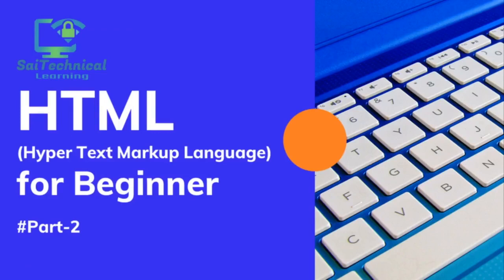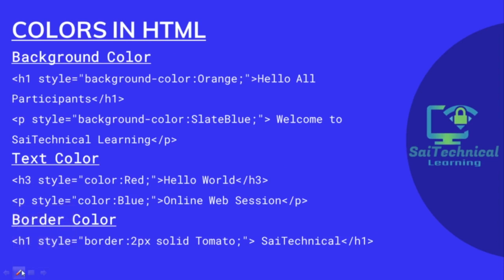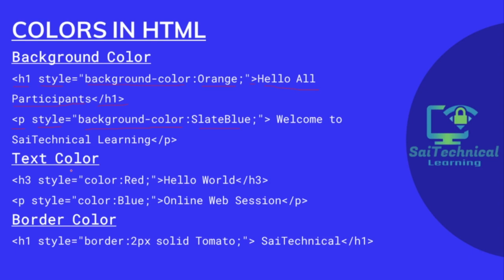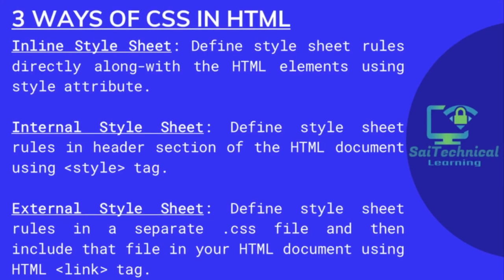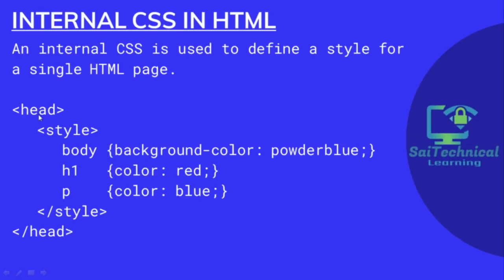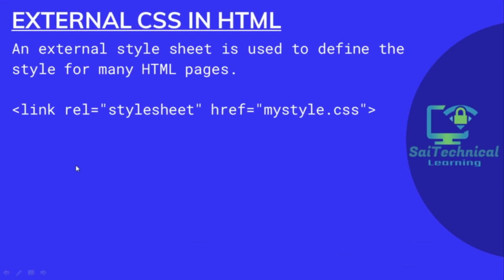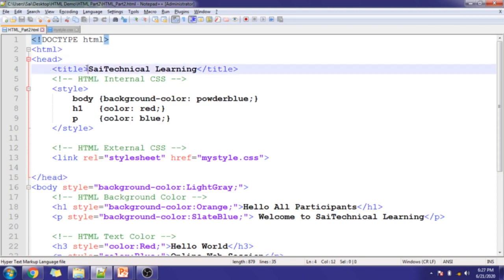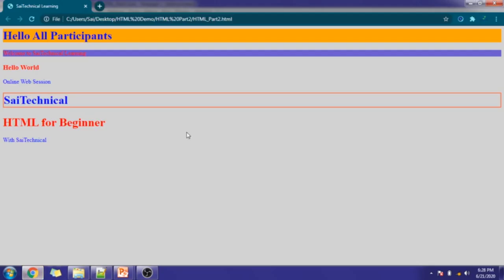HTML for Beginners Part2 (Hyper Text Markup Language) Cascading Style Sheets (CSS)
This video will explain basics about CSS in Hyper Text Markup Language.
It Includes how to use colors in html and types of CSS etc.
This video will also demonstrate the working of CSS property in HTML Web page.

What is Cascading Style Sheet(CSS) ?

Cascading Style Sheet(CSS) is used to set the style in web pages which contain HTML elements. It sets the background color, font-size, font-family, color etc property of elements in a web pages.

This video will demonstrate various techniques of including CSS into an HTML document like inline and internal styles, linking external style sheets, etc